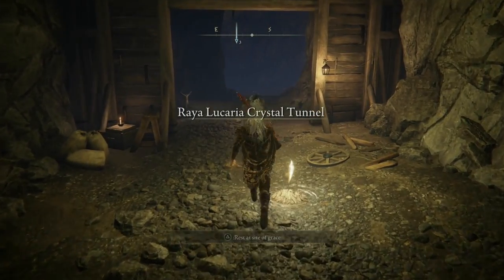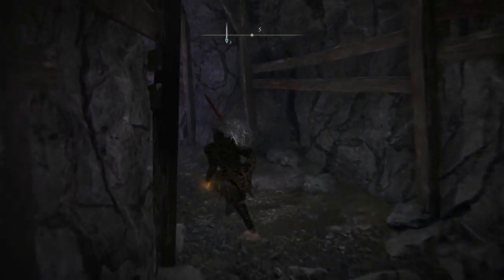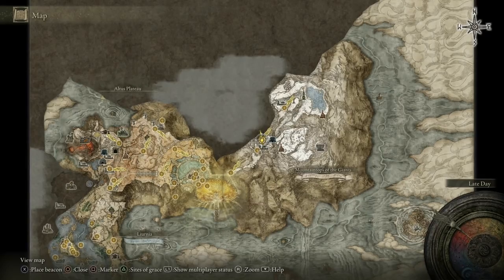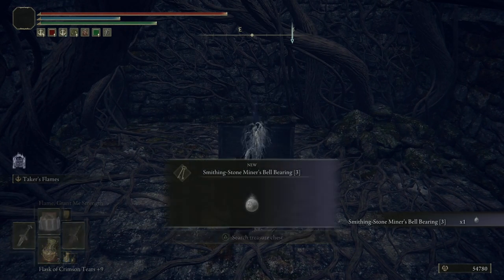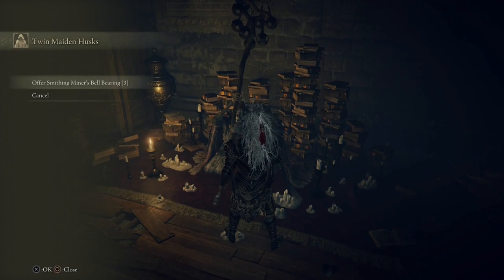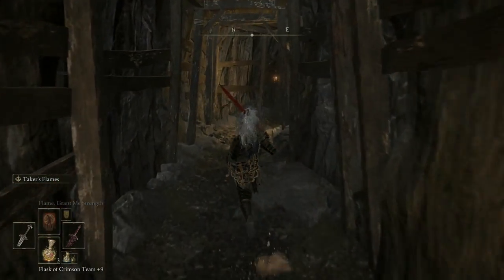FAST WAY to get Smithing Stones 1 to 6 Location Guide - Elden Ring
Quick guide video next part soon. Appreciate anyone watching the video.